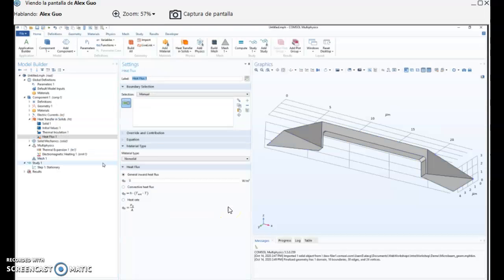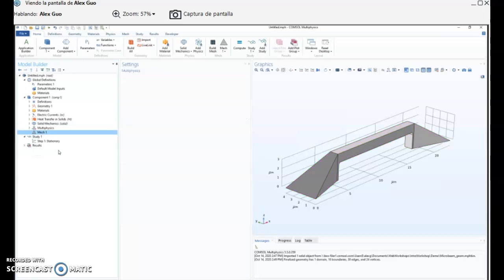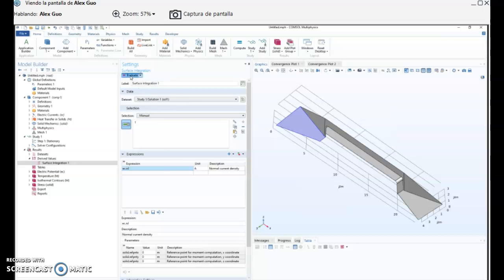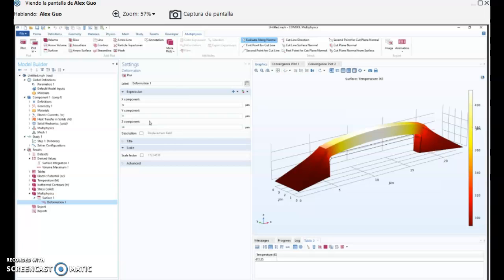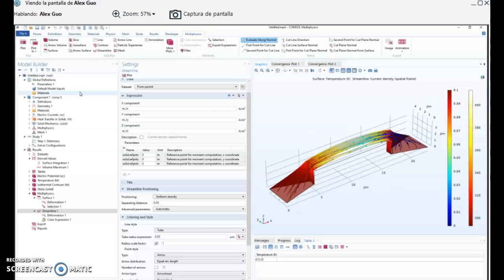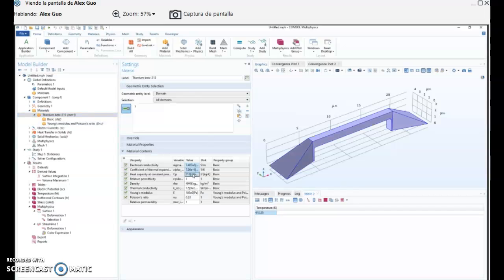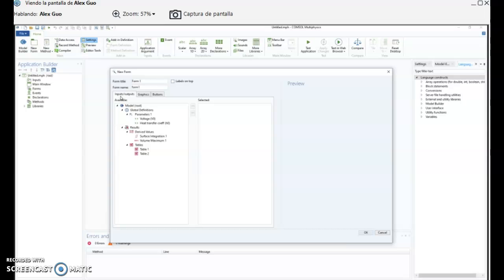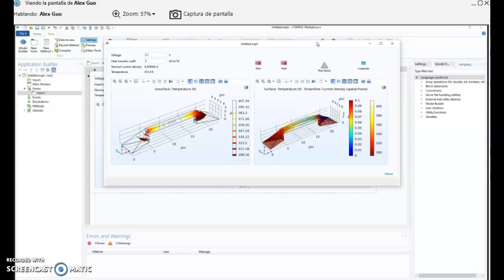COMSOL- PROGRAMA PARA FISICA- CON ORDENADOR